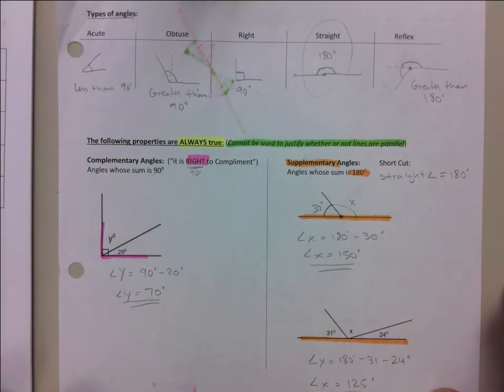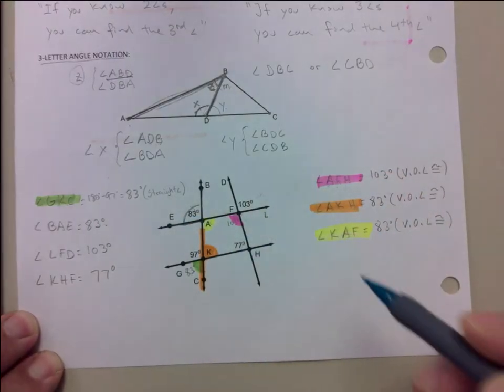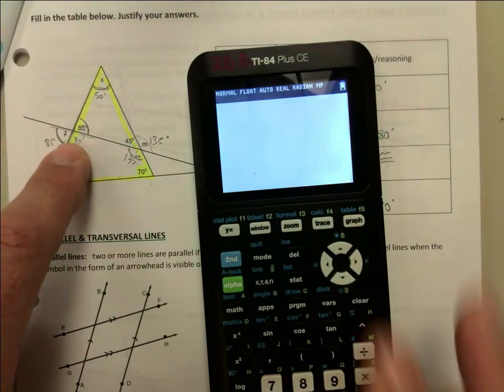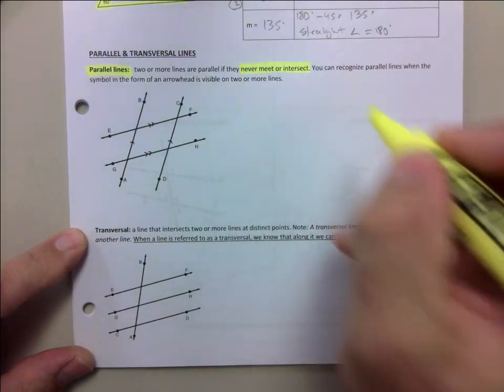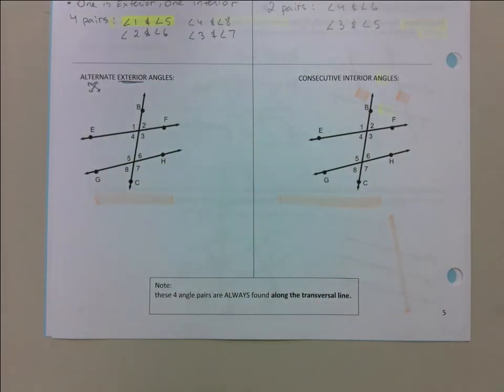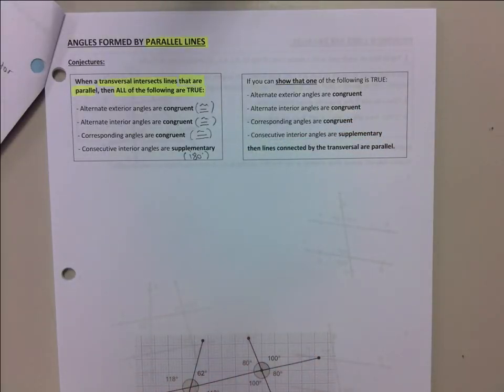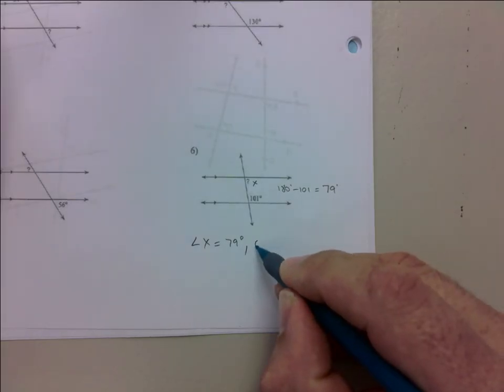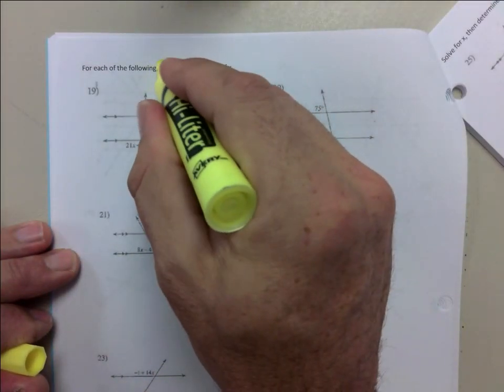MEASUREMENT 4 PAIRS OF ANGLES: CORRESPONDING, ALTERNATE INTERIOR, ALT. EXTERIOR, CONSECUTIVE INT.